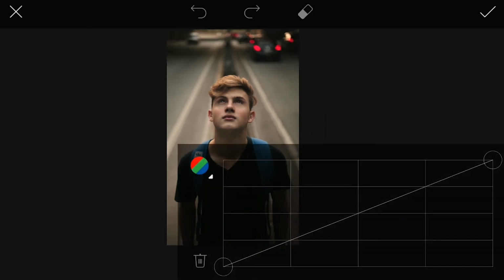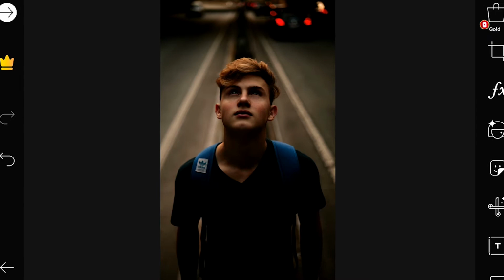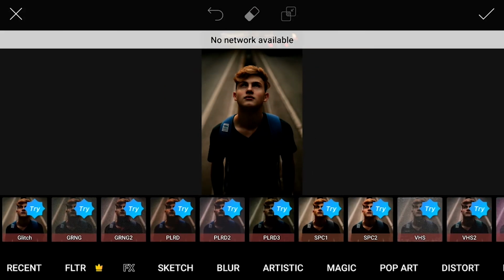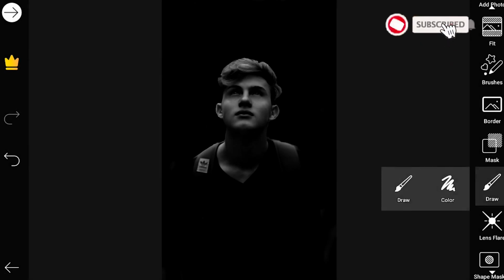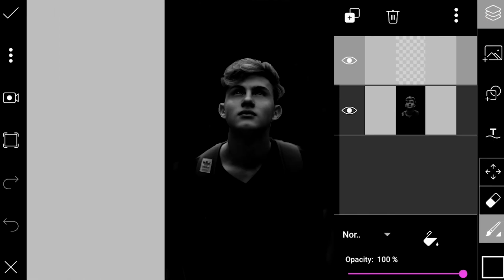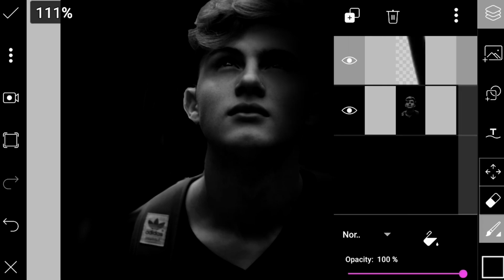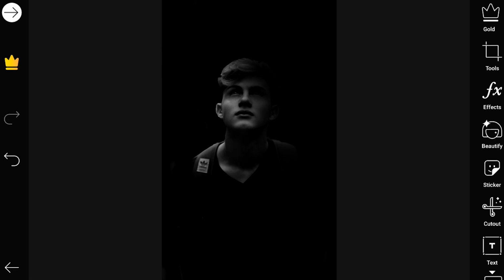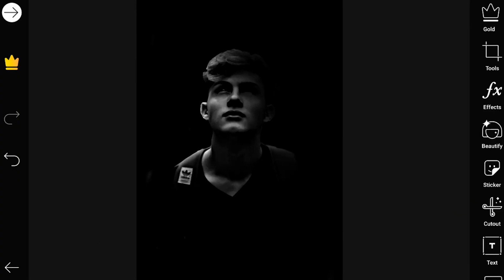Dark Tone Effect | PicsArt Editing Tutorial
In this latest Techy Tv tutorial video, learn how to create a Dark Tone Effect using PicsArt.